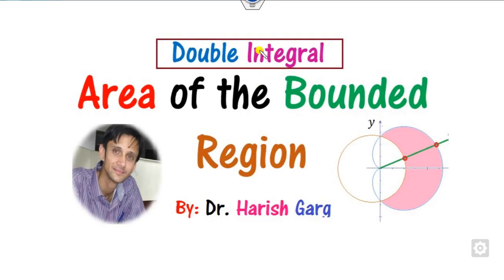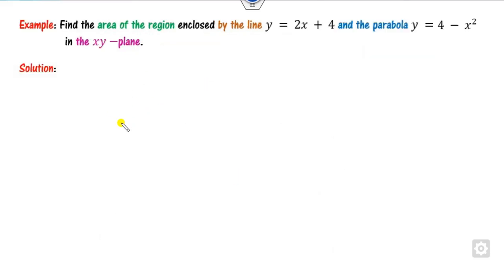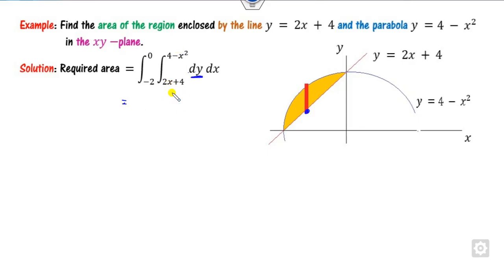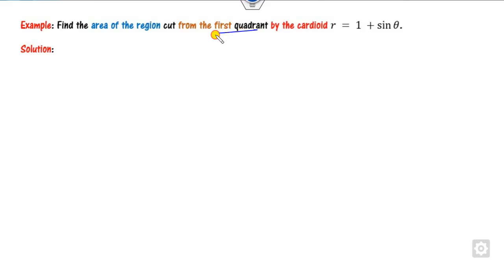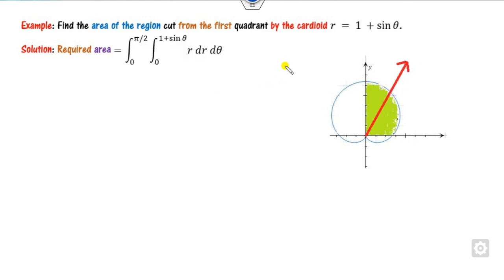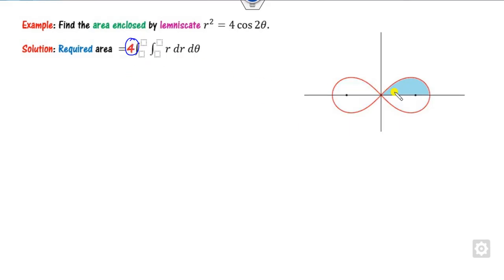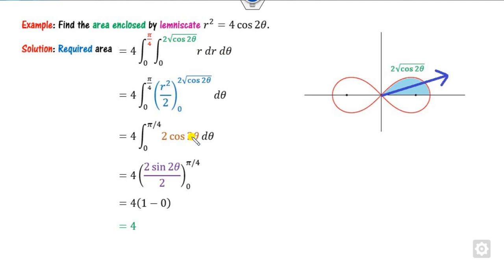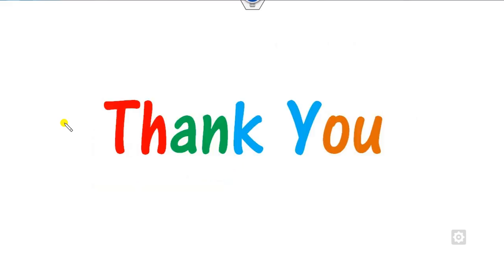Area by Double Integration | Cartesian & Polar Curves| Examples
This lecture explains How to calculate the area of a bounded region.